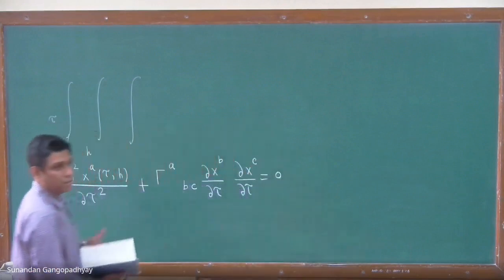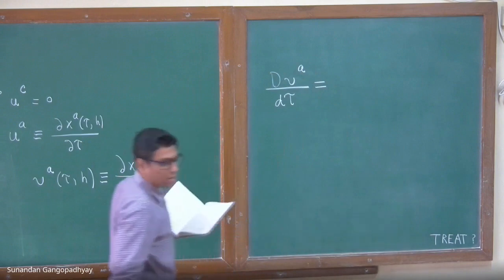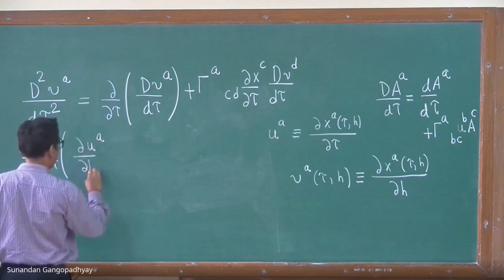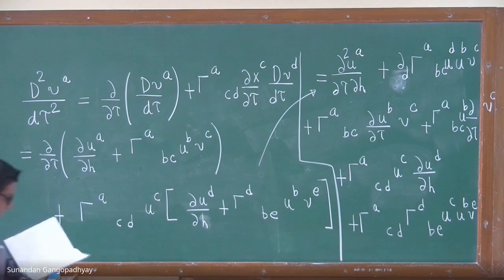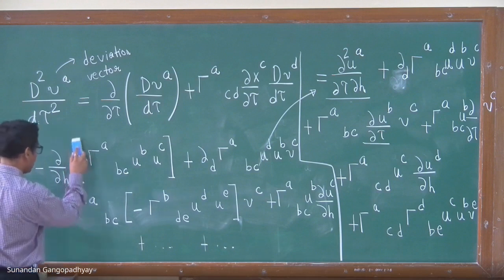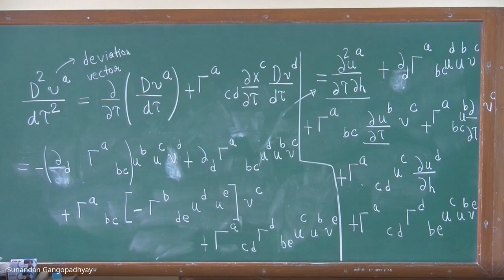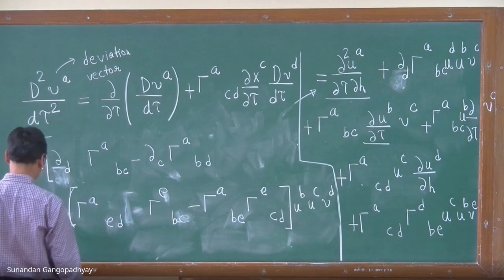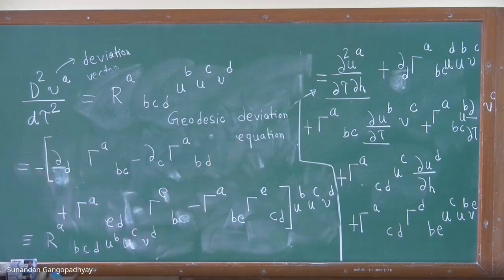General Relativity Lecture 6 Dr Sunandan Gangopadhyay